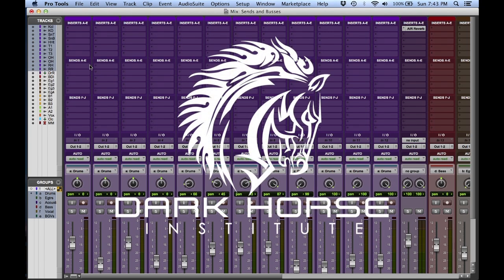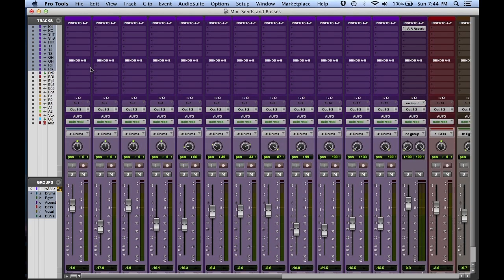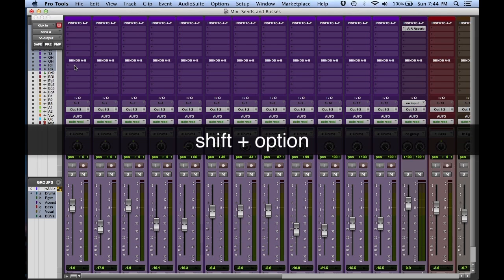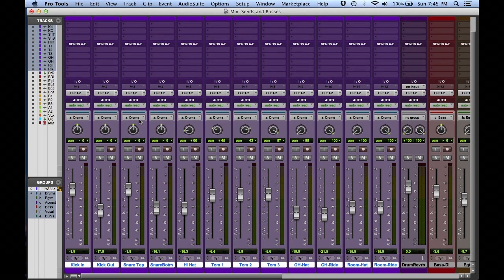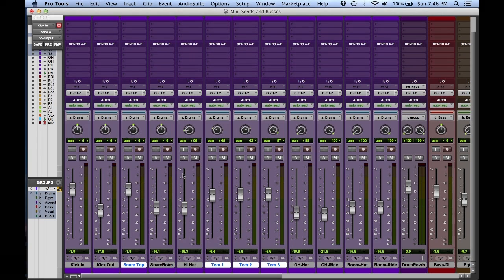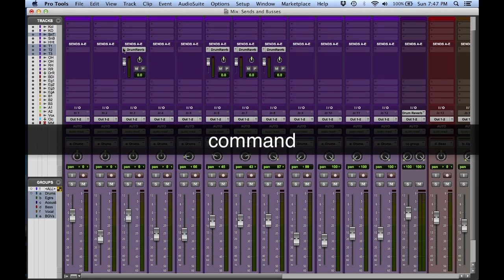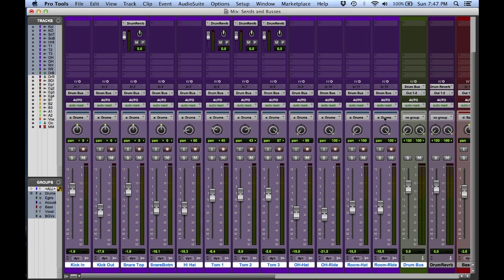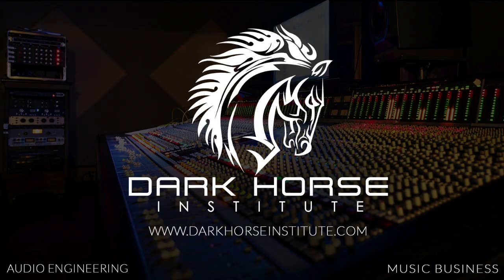Pro Tools Shortcut Keys | Lesson 3: Creating Sends, Aux Tracks and Busses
This video series will take you through the basic workflow processes in Pro Tools and show you shortcut keys along the way.

Dark Horse Institute is a hands on, immersive audio engineering school.  Our 17-week program is designed to provide students with hands-on, practical training in a live studio, where our industry-professional instructors equip you with every necessary skill to succeed in the recording industry. By the end of your time at DHI, you will be skilled in tracking, mixing, editing, engineering, and producing records.

The true value in Dark Horse's music production and recording arts school is that it is first a world class recording studio, and secondly a school. In 1994, Dark Horse Recording opened its doors, soon becoming one of the top recording studios in Nashville, TN. As such, Dark Horse has a rich tradition of producing artists from every genre, including Faith Hill, Matchbox Twenty, The Fray, Relient K, Megadeth, and Tim McGraw.

At Dark Horse Institute you will learn more than any other school at any other price.

Special thanks to Dallan Beck for his work on this video